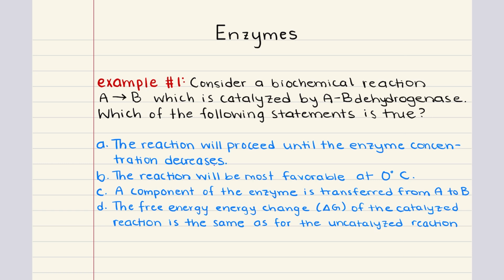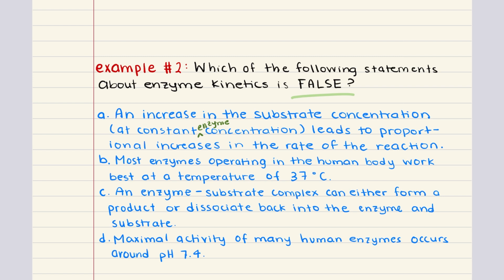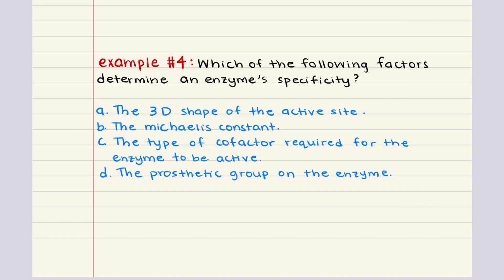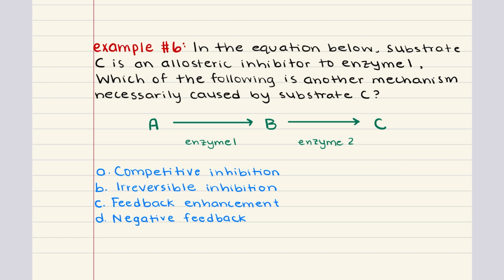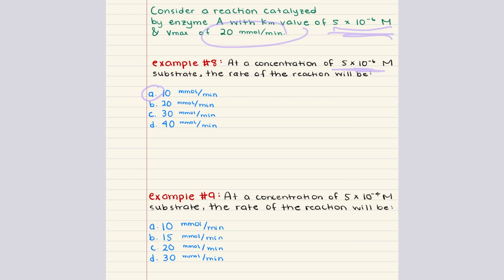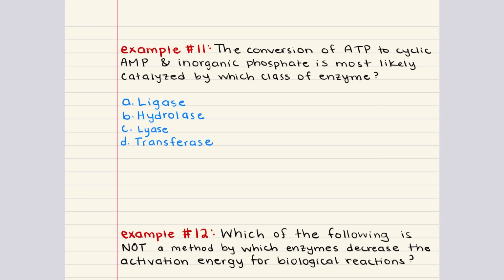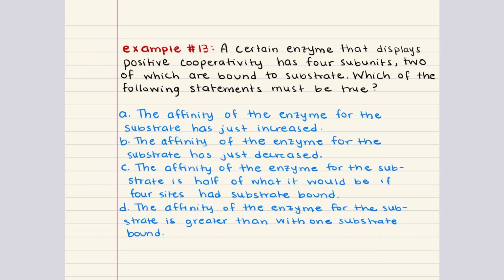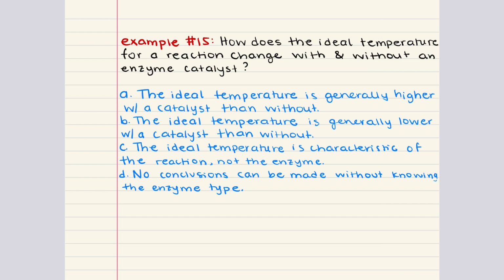MCAT Biochemistry: Chapter 2 - Enzymes Problem Set